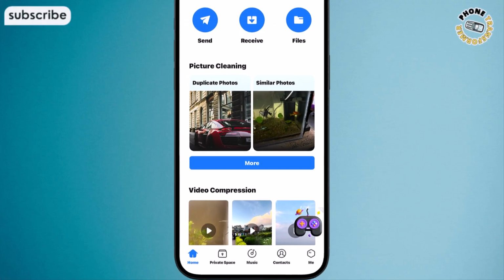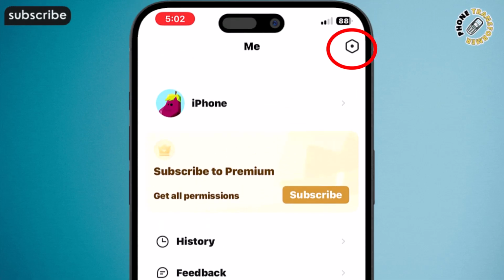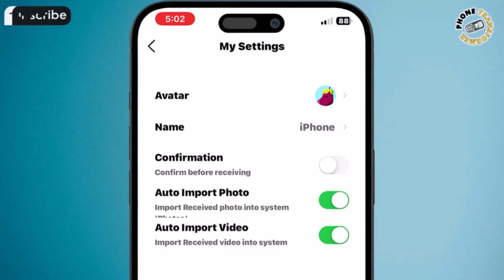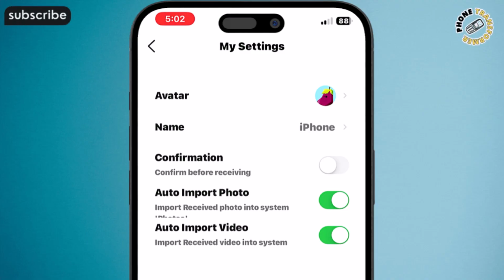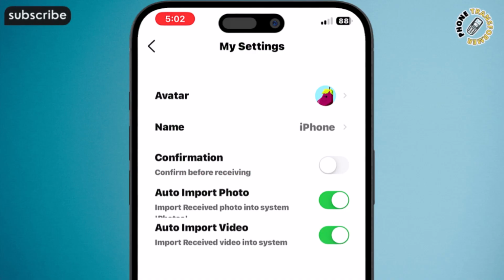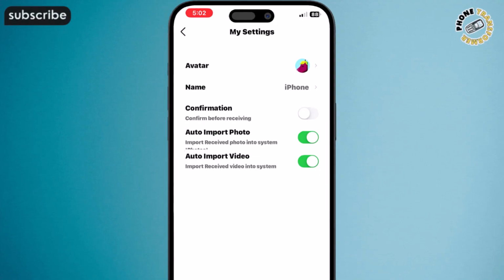How To Auto Import SHAREit Videos into iPhone Gallery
📝 Learn how to auto import SHAREit videos directly into your iPhone gallery with this simple step-by-step guide. This tutorial shows you the exact settings needed to ensure all your transferred videos appear automatically without any extra steps. We cover the entire process from installing the SHAREit app to checking your final gallery for the imported videos. By enabling the auto-import feature, you can seamlessly get videos from an Android device into your iPhone's photo library. This method provides a hassle-free solution for managing your shared media files in one convenient location.

-- TIMESTAMPS --
0:00 - Introduction
0:12 - Step 1: Install the SHAREit App
0:27 - Step 2: Open SHAREit Settings
0:44 - Step 3: Enable Auto Import Videos Feature
0:56 - Step 4: Share Videos from Android to iPhone
1:11 - Step 5: Check Your iPhone Gallery